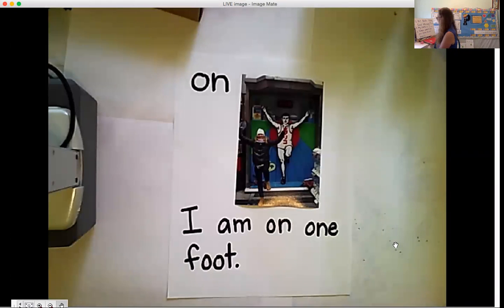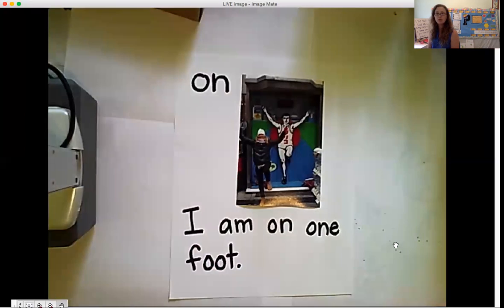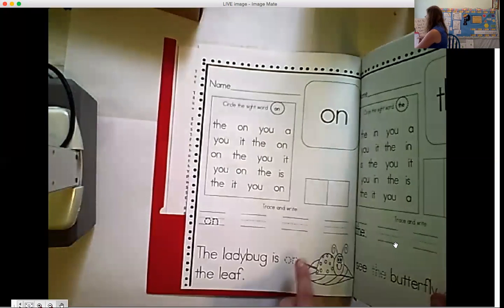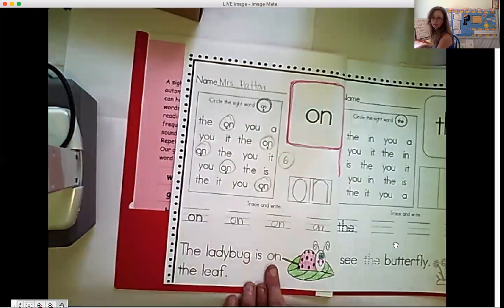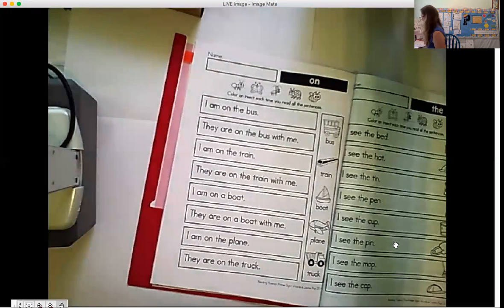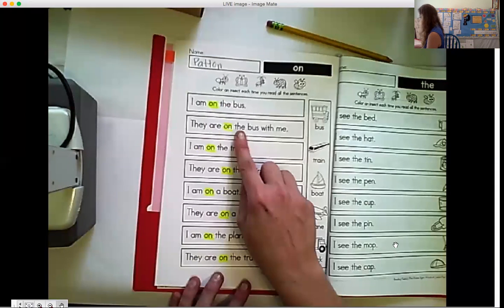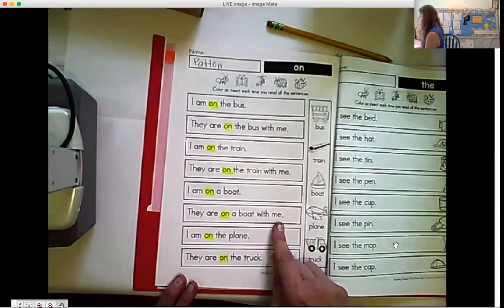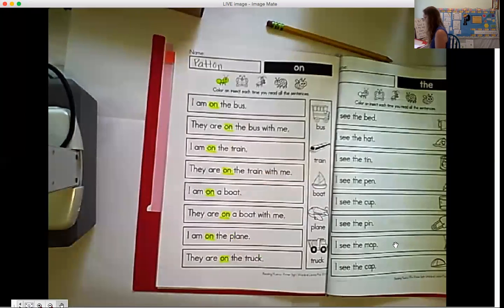Sight Word -on